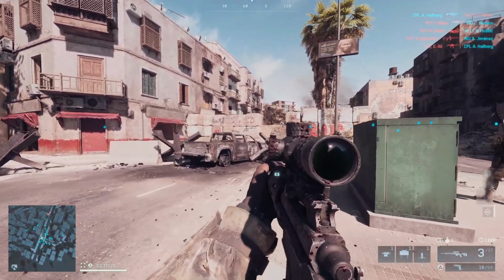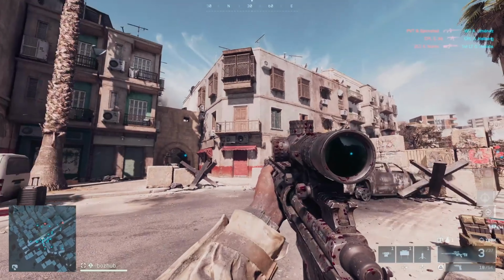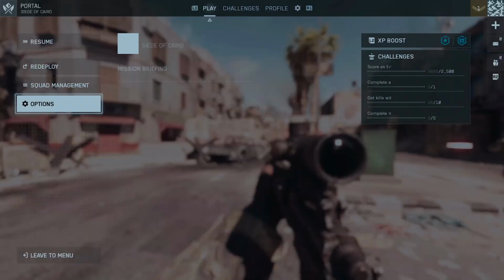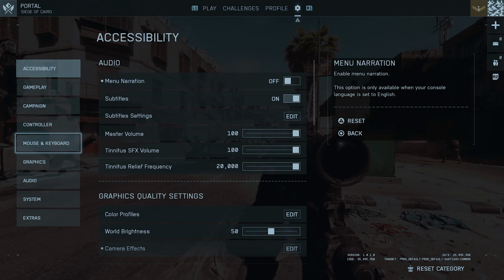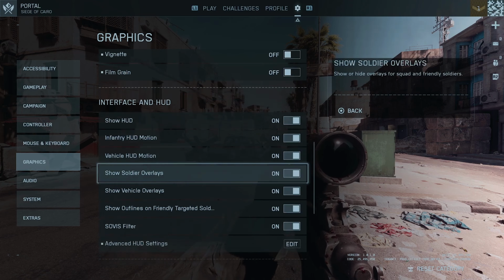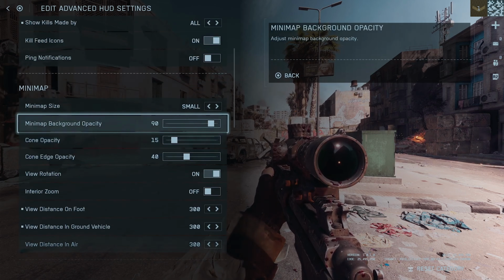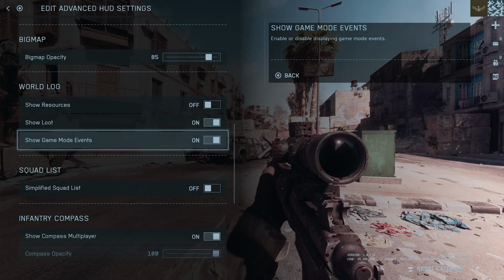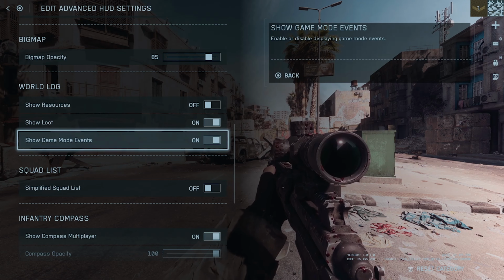How To Turn Off Your HUD ICONS On Screen In Battlefield 6 - Full Guide